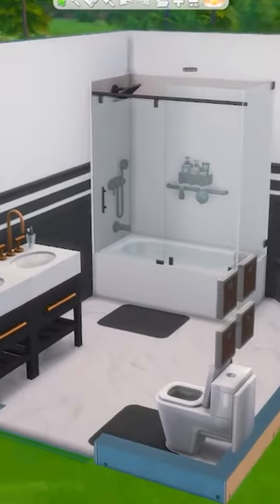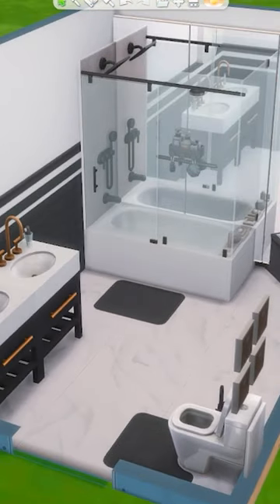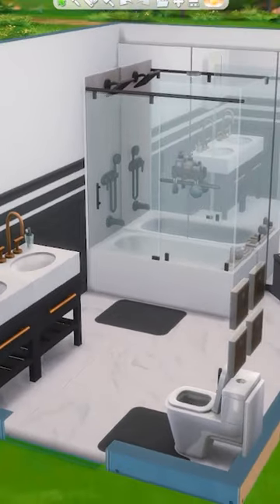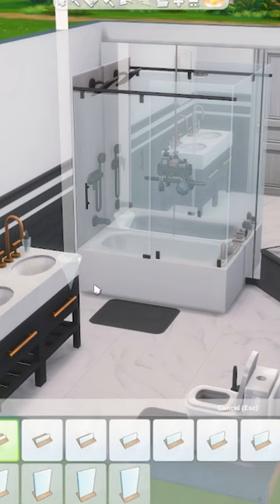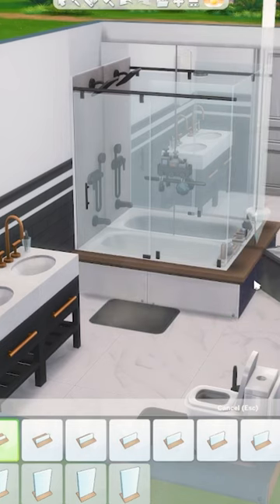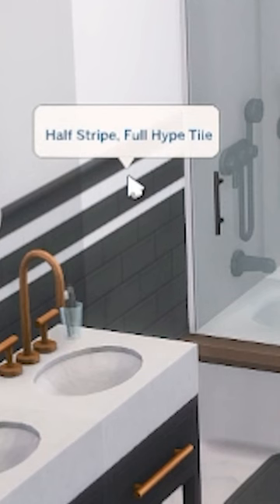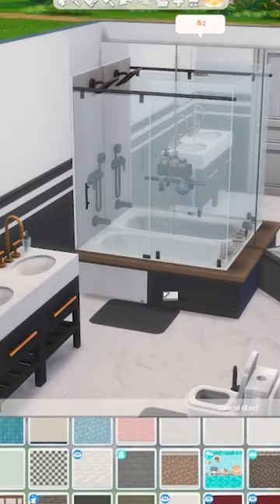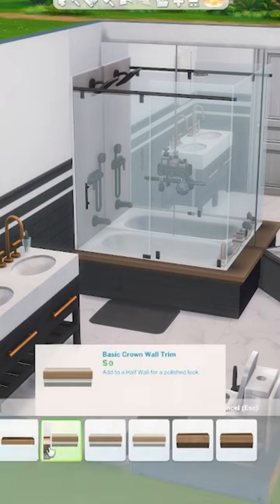Modern Bathtub Trick! The Sims 4!